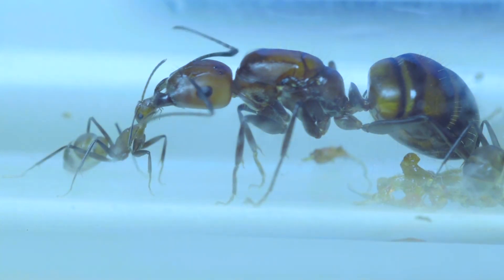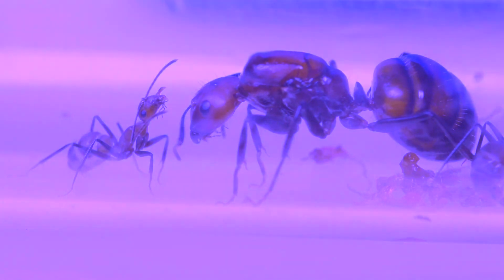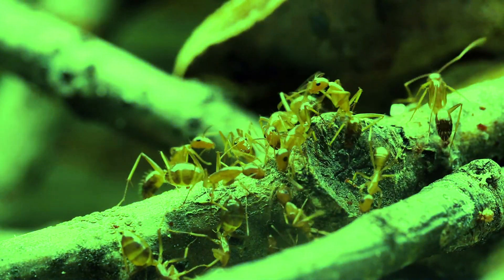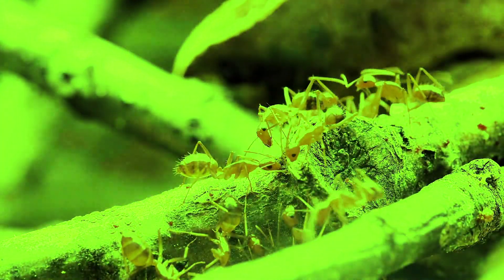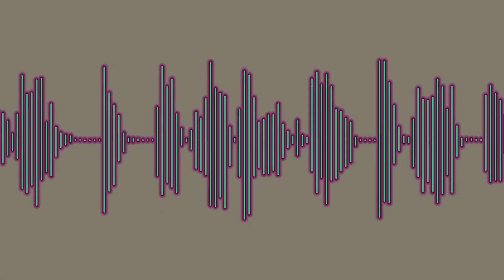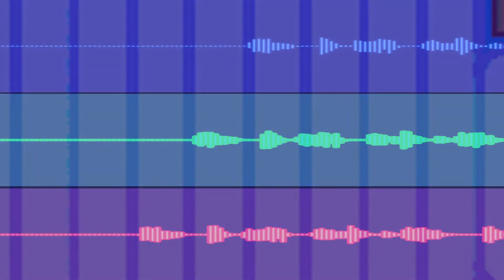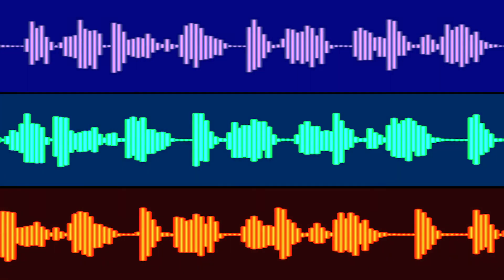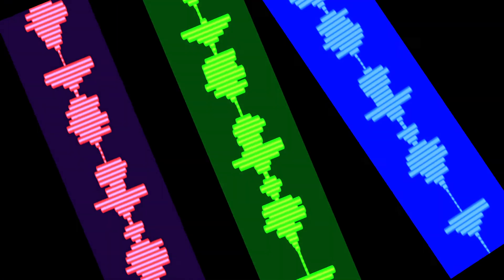Confessions of a Virus, Part 3: The Song that Would Destroy Us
Text and video by Jon Fried; music by Deena Shoshkes and Jon Fried (music inspired by Ivan Nahem's The Kiss). Audio mastering by Scott Anthony (Storybook Sound).

This four-part strangeness ends on what to me is a positive note, if you can make it that far.

We feel no emotions. But there may be something like the experience of bees in a hive, a collective buzzing. And there may even be, I admit, a collective determination that could be called a mean streak. We do not want to be hated, but we understand how that could be. Like I said, we did not choose this mutation. And yet we will be what we are. Like you.
Like you we’re thin skinned. We hate bleach. If you could give your lungs a quick rinse with bleach, we’d be gone. But so would your lungs.
What we find most fascinating about you – even more than your zig-zagging from ecstasy to misery – is your irrational altruism. Like ants, you will sometimes lay yourselves down in the water, drowning yourselves to make a bridge for others. It’s like your desire for friendship. Unlike any other animals I’m aware of, you’ll risk your lives to hang out. I believe I use that term correctly.
So bleach won’t work. But there’s something that would. I will tell you because I don’t think you’ll be able to use this information, so there’s little risk to us. And yet, through this strange window into you through these words, I admit that I share a hope: a hope that you will somehow manage it, that you will rid yourselves of us, leaving some other coronas to carry on, coronas that will be better or worse, more malignant or more benign, testing the balance of your overcrowded world and your power to organize within it.
The cure is a song. There is a song that would destroy us. The same way a high pitch at just the right frequency can shatter a crystal glass, there is a song, a set of pitches, melodic turns and rhythmic patterns that creates a penetrating effect that would pierce and disintegrate us. Instantly. I’ll sing it for you. Just as I can speak, I can sing.
You can’t hear it, can you?
I’m singing it over and over.
OK, there is no song. That was a wish, a wish I suppose we shared for a moment. Or so I’d like to think. But there is a tone, a certain frequency, that if sent with sufficient intensity and delivered in just the right way would in fact destroy us. I won’t tell you what it is. I can’t do that. I don’t think you could hear it anyway.
Or maybe that's just another wish.